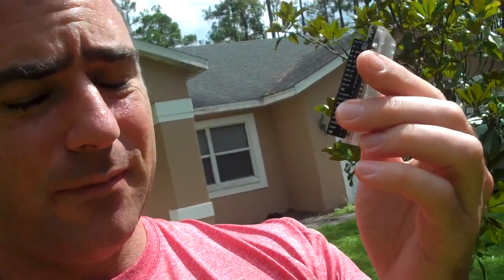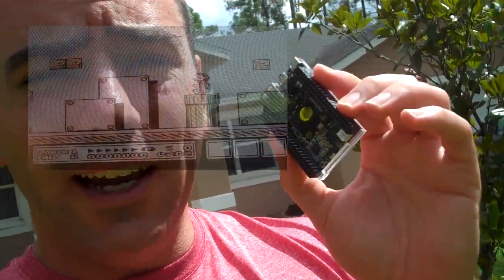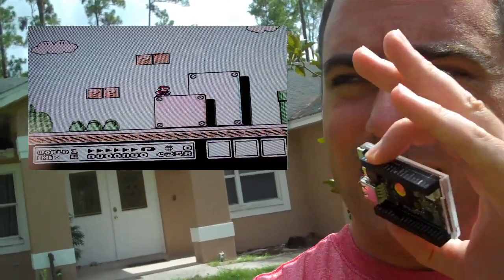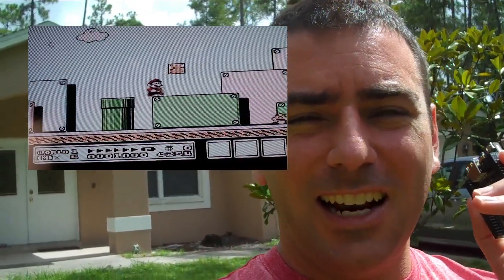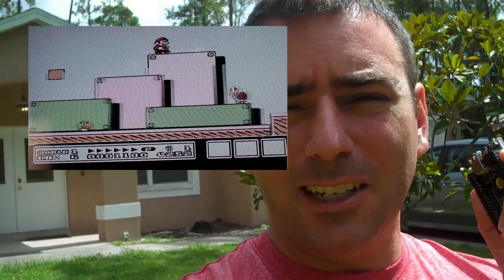Nintendo Emulators on the $9 C H I P Video